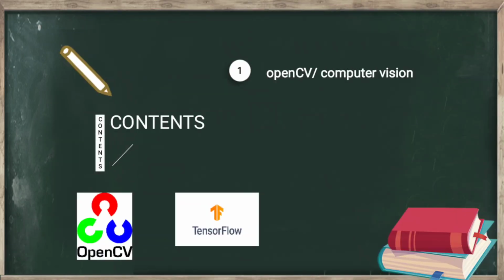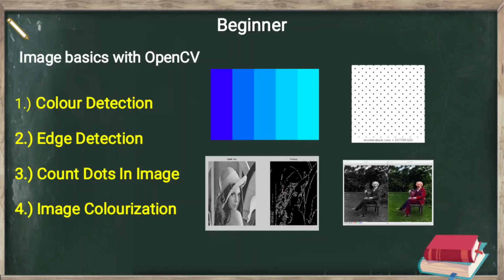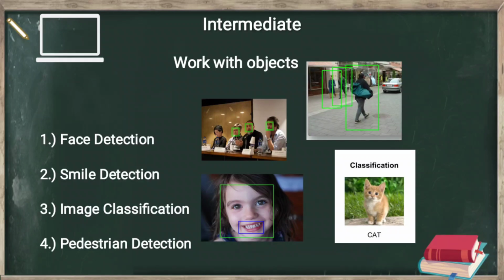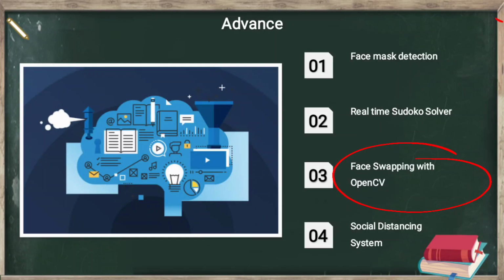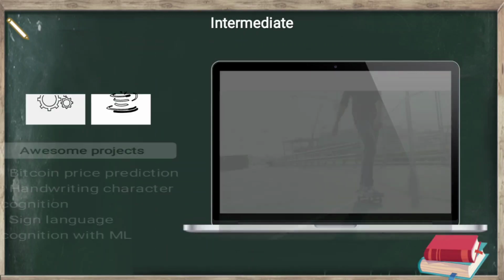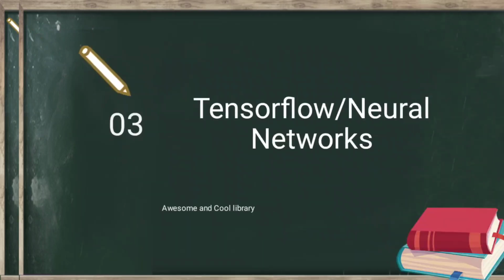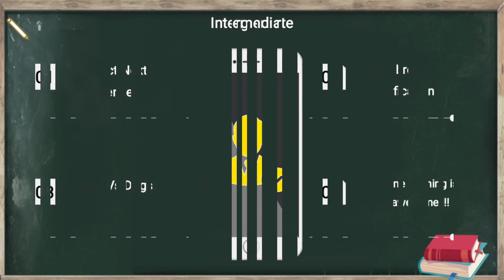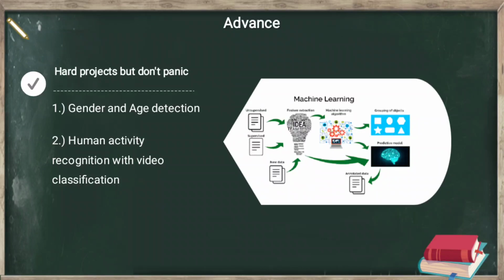Machine learning projects idea|| Machine Learning projects list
Top machine learning projects idea for beginners intermediate and advanced

PPT file link...

 If this link doesn't work☝️